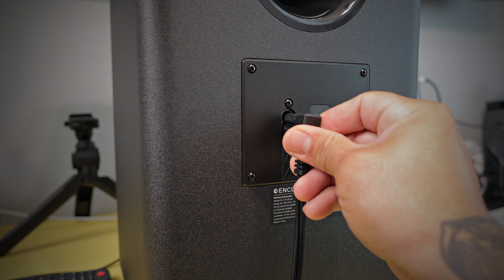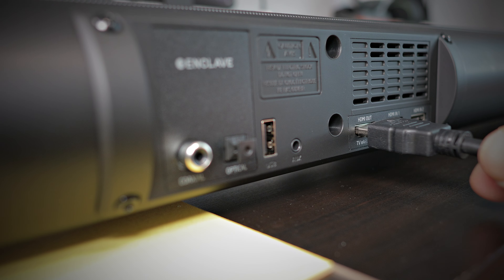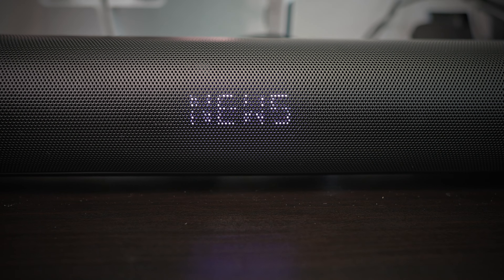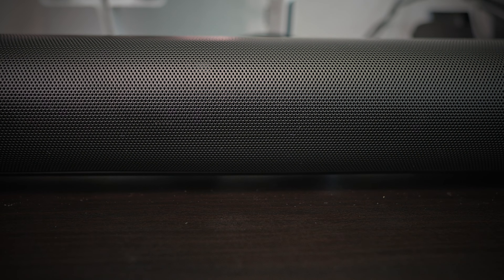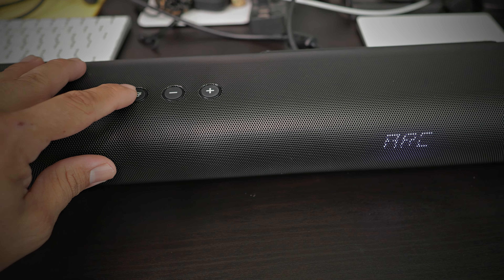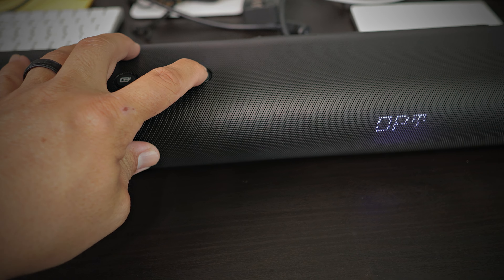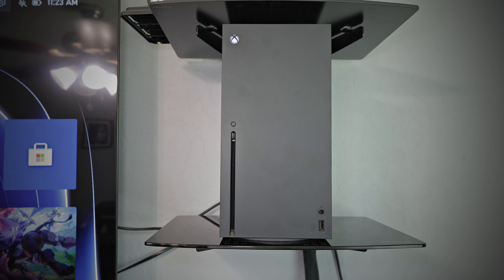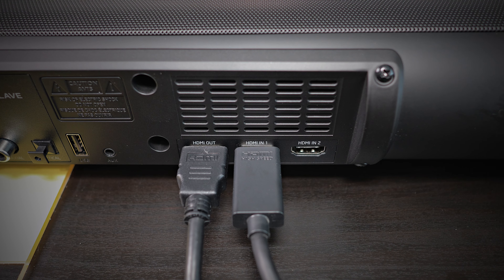Enclave Eclipse Sound Bar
00:10 Intro
00:47 Dolby Atmos Sample
02:45 Easy Set Up Process
03:45 Soundbar Remote Control
05:32 Soundbar Control Buttons
06:35 Game Console Sample ( COD Warzone )
07:47 Outro

Amazon Store:
Try Twitch Prime:

Amazon Wish List :